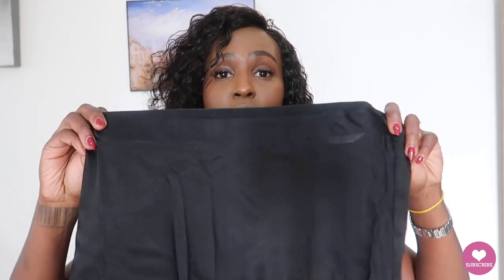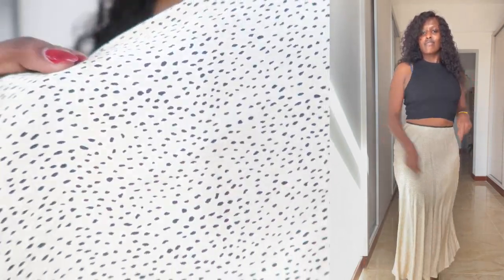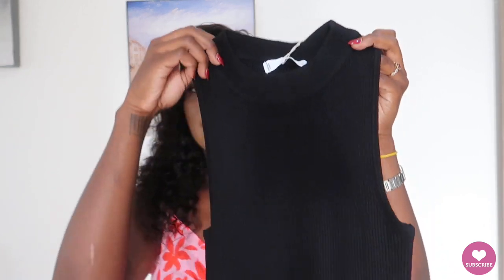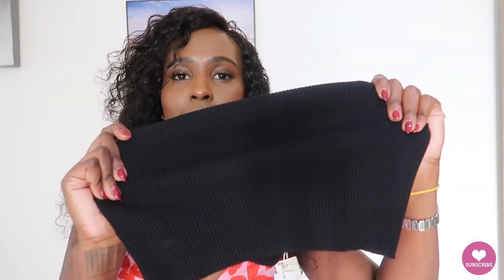NEW IN MY CLOSET | TRY ON HAUL | Nelly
New in my wardrobe. So excited to build up my closet again after the huge declutter.

The Geek Boutique
White dress shorturl.at/jJNVW
White blouse shorturl.at/txNOX
Stripe shorts shorturl.at/aioJQ

Mango Kenya- Westgate Mall - shorturl.at/wyHM2
Slip skirt Black
Slip Skirt printed
Black knit

LC Waikiki- The hub, Junction, Sarit centre shorturl.at/jAOR8
Stone colored pants
Strip pants